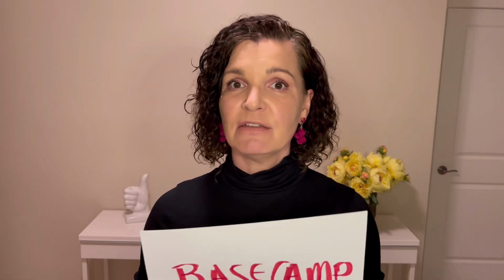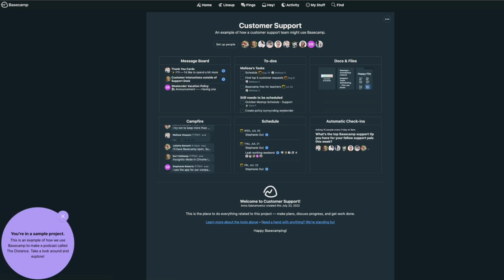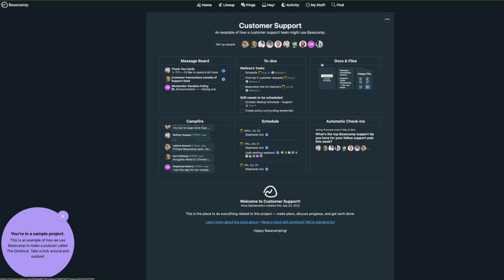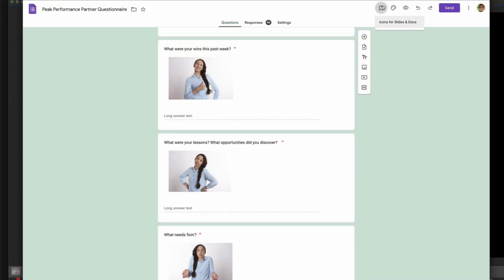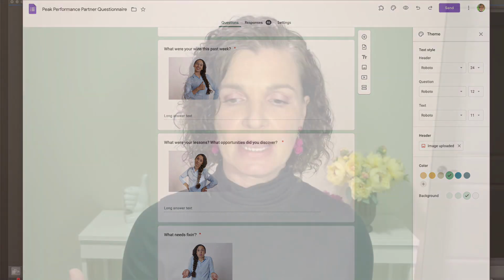Tech Tools For Freelance Instructional Designers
Anna